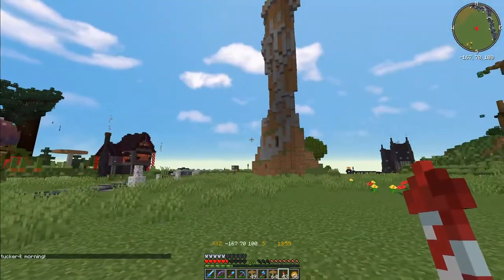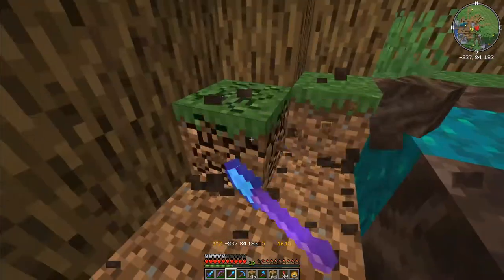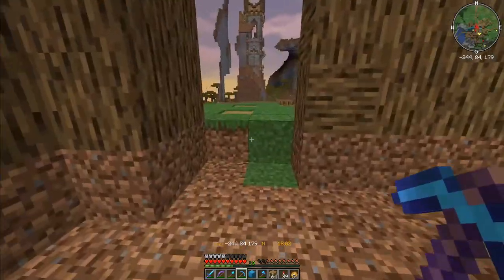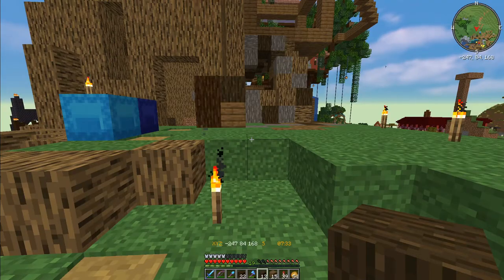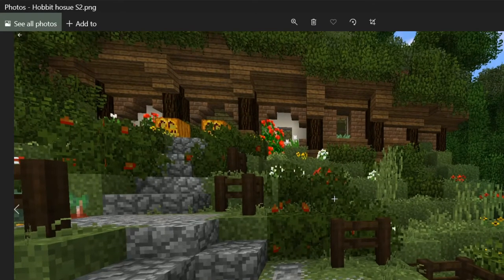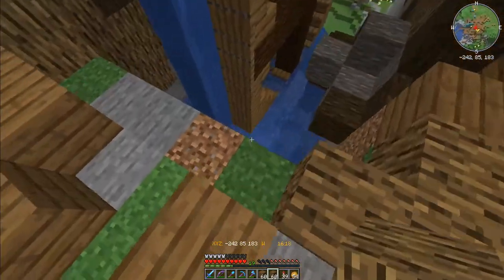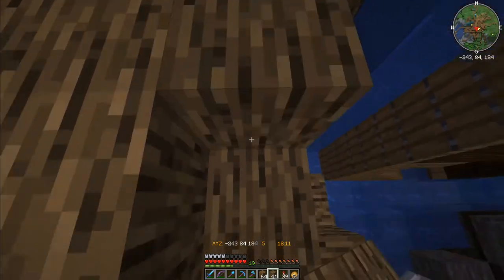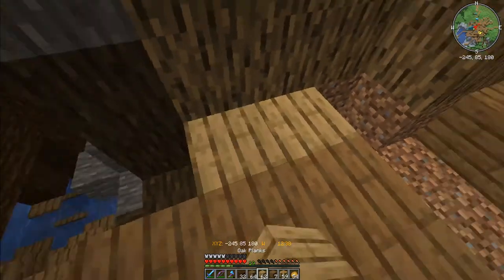Straight-Up Building: The Mother Tree Episode 1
Heyo Everybody! Tackling this tree house build in Dubtown 5. I don't know why I'm feeling so indecisive/unsure about it, but we'll struggle through until it's finished and be proud we made it to the other side! :D